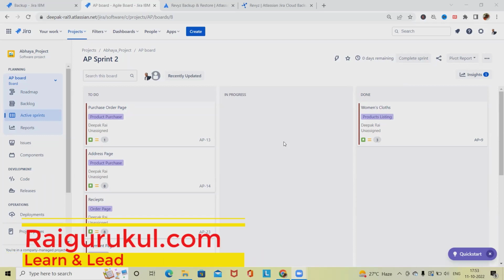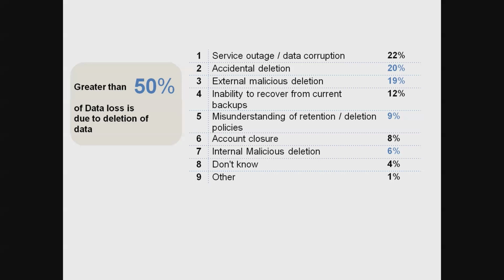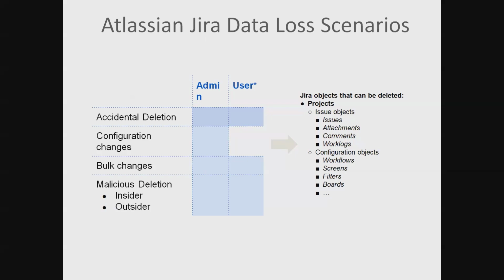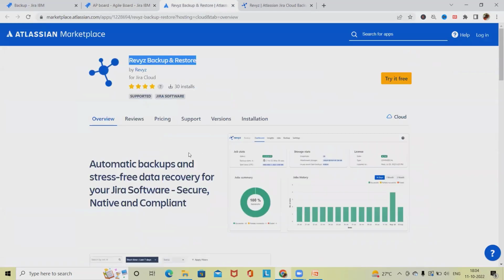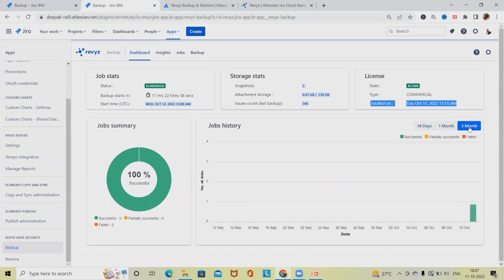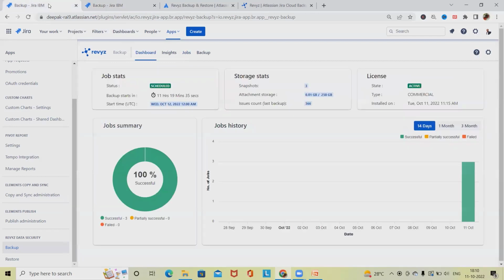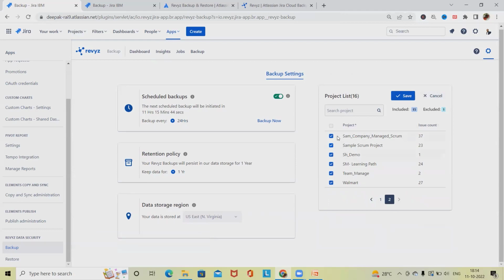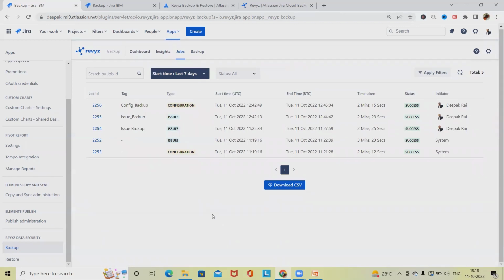How to create Jira backup with Revyz addon | Jira Tutorial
A backup is also a must if you plan to upgrade your system or migrate to Jira Server or Jira Data Center. The same is the case if you’ve decided to bid Jira farewell and move your data to a competing service. Loading a Jira Cloud backup may not be as straightforward, but it is certainly easier than re-adding all items manually one by one.

As the projects grow, more and more issues are added to your Jira boards and moved from one stage to another. You add images, and other attachments, pull data from different apps, and connect issues into complex networks that would be rather hard to reproduce if any data was lost. Atlassian’s platform is very stable but it certainly doesn’t hurt to perform a Jira backup so you can sleep better at night. In this video we will create Jira Backup using Revyz Addon.